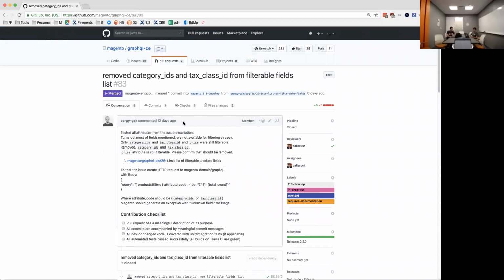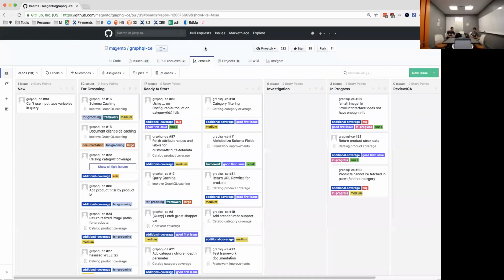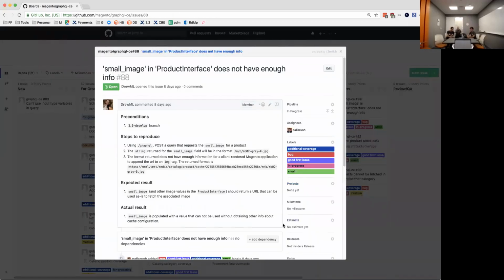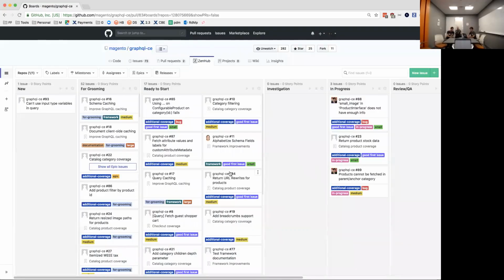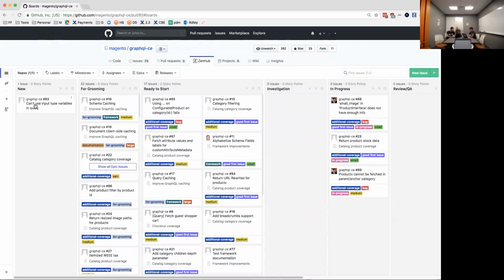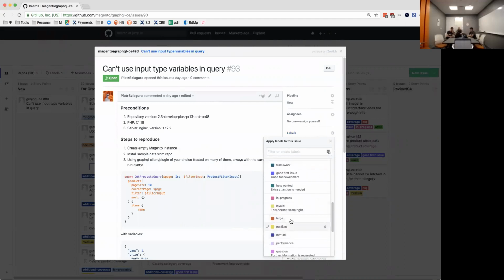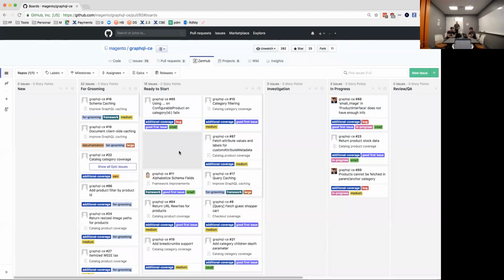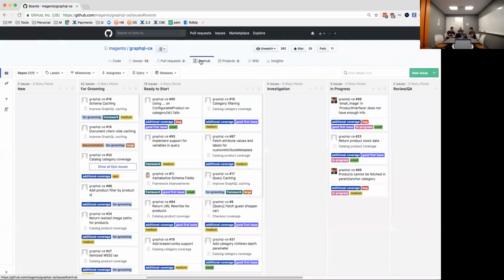Magento GraphQL Community Meeting, 14 Jun 2018